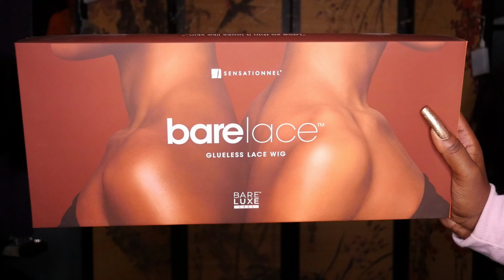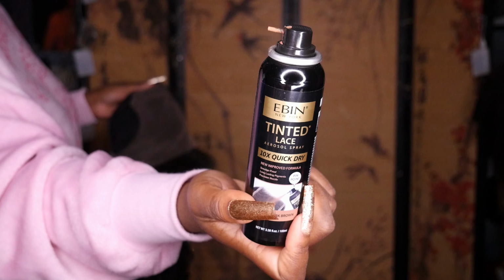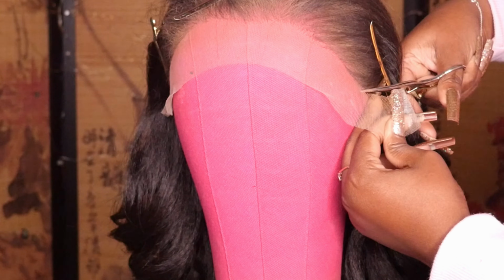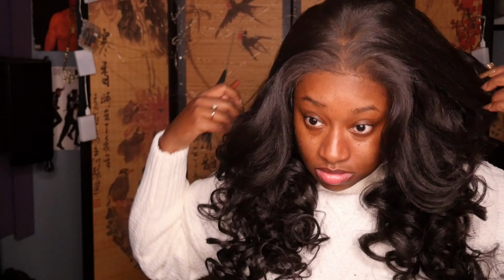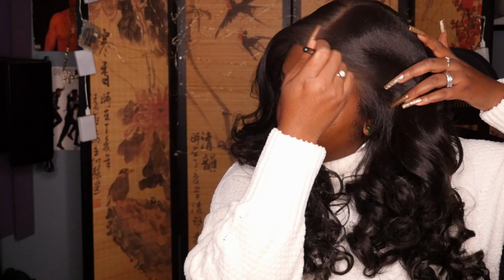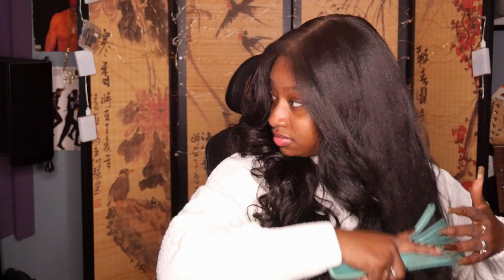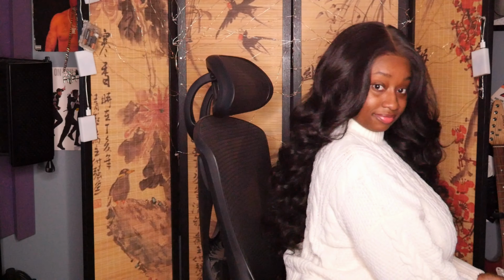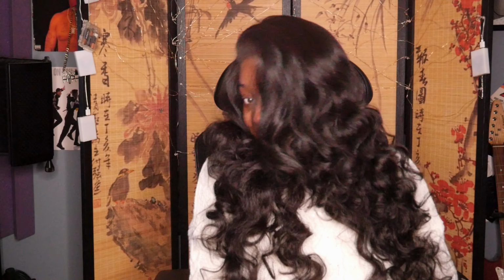Is This Supposed to be the NEW & Improved LATISHA?!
This is my honest review of the Sensationnel Glueless Bare Luxe Lace Wig - 13x6 Unit 15
I am wearing this unit in the color 2.

0:00 - Intro
0:30 - Unboxing
1:45 - On the Wig Head
2:20 - How to Cut the Lace
3:15 - Glueless Install & Cap Size
4:20 - Texture & Density
6:00 - Finished Looks
6:30 - CONS
7:00 - PROS & Finished Thoughts

ABOUT ME
Hey Friend!
My name is Angelique and I am a bright, bold, music making, hair obsessed, empathetic human.
My goal is to consistently share my weekly experiences related to all things hair related!

Esha Melt & Slay Spray

Maybelline Fit Me Liquid Foundation (Mocha)

Blending Makeup Sponge

Simply Stylin' Pure Silicone Spray

Pinking Shears (Scalloped 18mm)

Pinking Shears (Serrated 7mm)

Hair Razor

Eye Shadow (The Warrior II)

Lace Tint Spray (Medium Dark Brown)

Embroidery Scissors (4.5")

Detangling Brush

Hot Comb

22 Inch Wig Head

MY SETUP

My Camera (Lumix GH4)

Video Ring Light

TEMU

CODE - afa17244

SKIN CARE

HALFBAKEDHAIRS70
Duvolle® Sonic Facial Brush: $28.50

SCENTS

HAIR STYLING TOOLS

Duvolle® Desire Series Styling Iron: $28.50

~PEACE LOVE & POSITIVITY!~